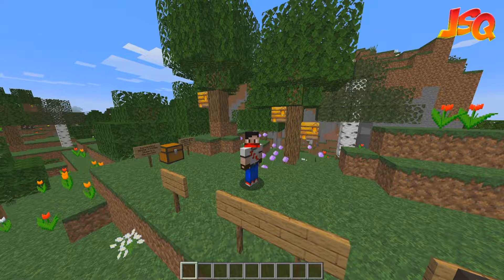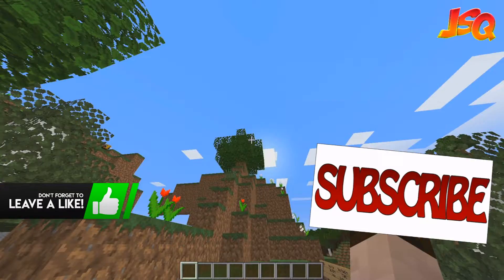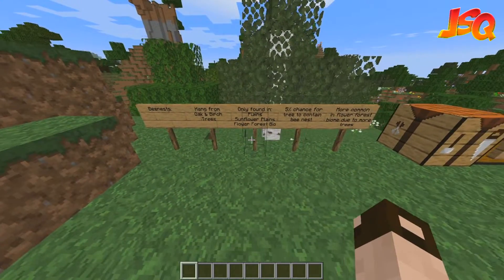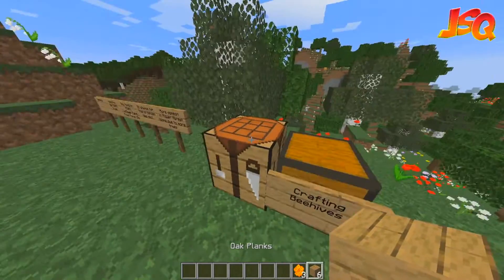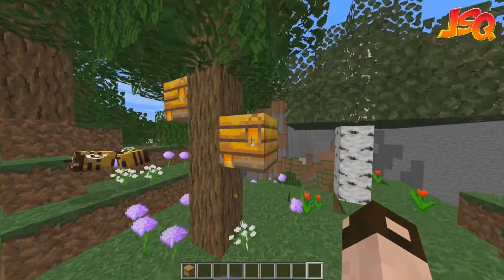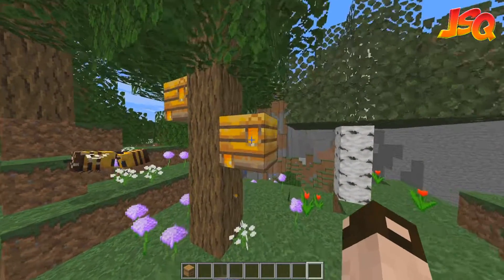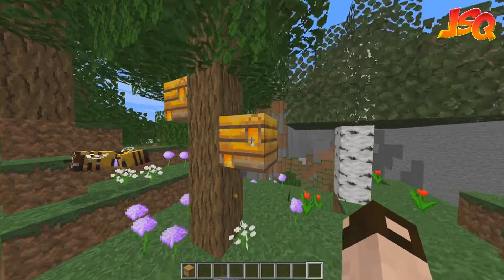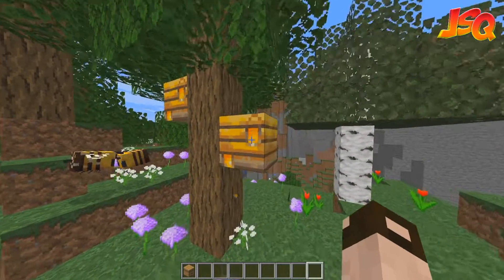Minecraft 1.15 | How To: Get Beehives & Bee Nests Guide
How To get and craft Beehives and Bee nests in Minecraft 1.15 with some other general information you may fine useful! 👊